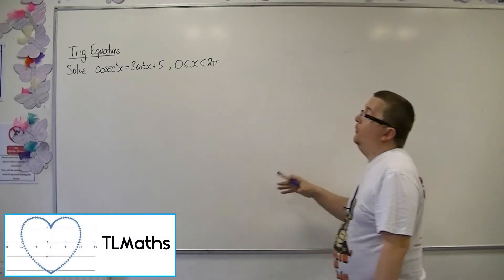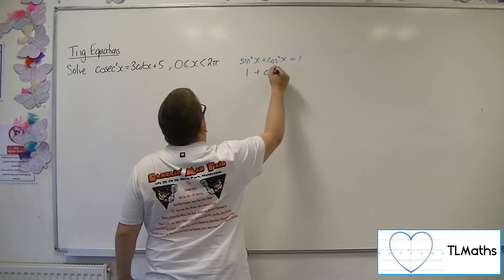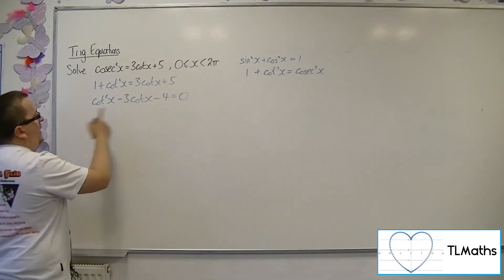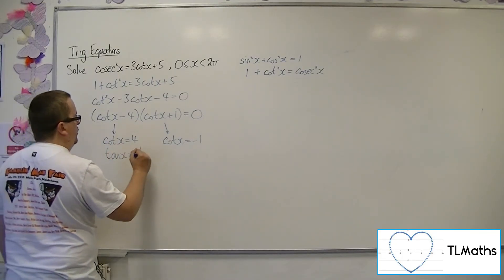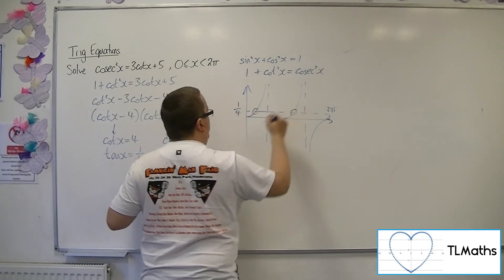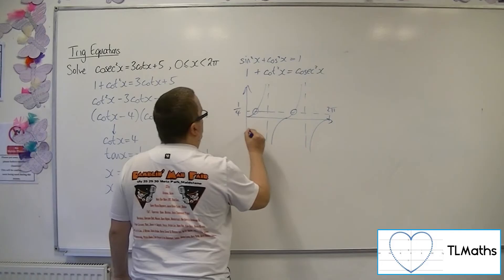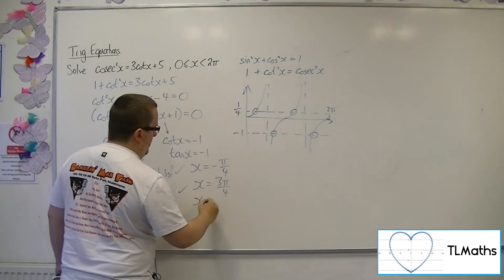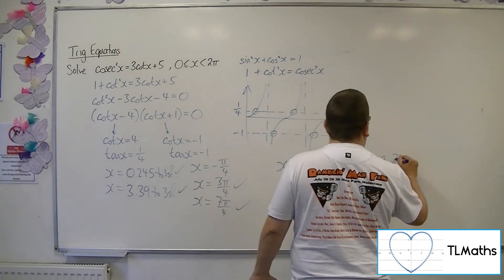A-Level Maths: E7-54 Trig Equations: Solve cosec^2(x) = 3cot(x) + 5 between 0 and 2π radians